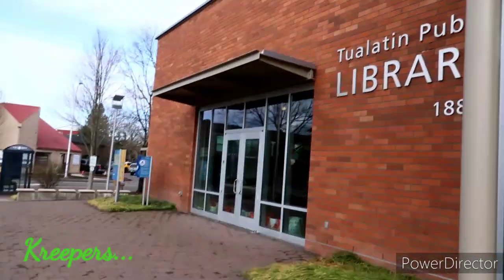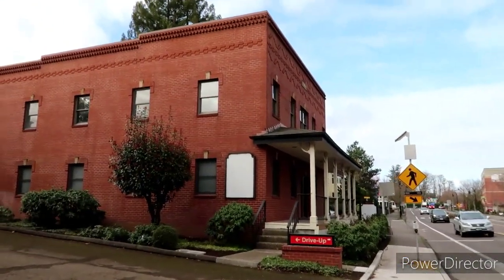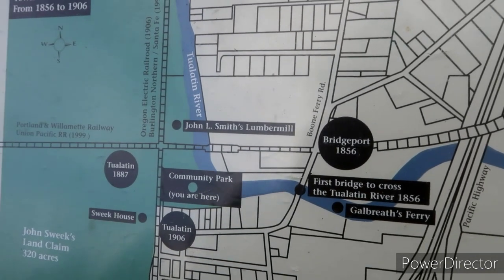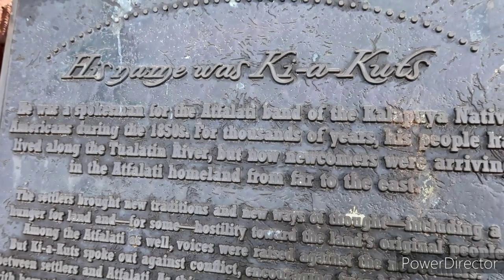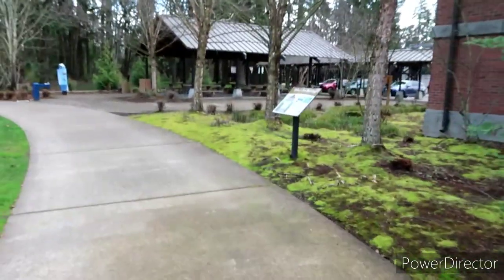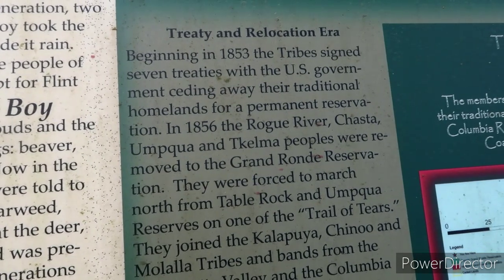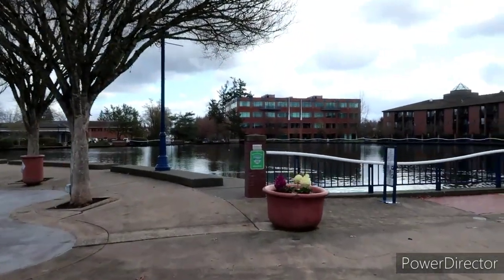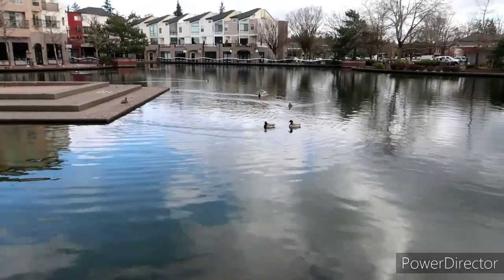Kreepn' Tualatin Valley Oregon - History, ART & Much More!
Let's Kreep' into Tualatin Valley Oregon